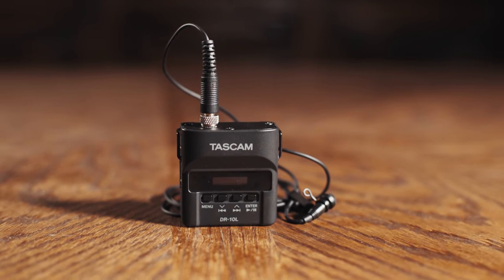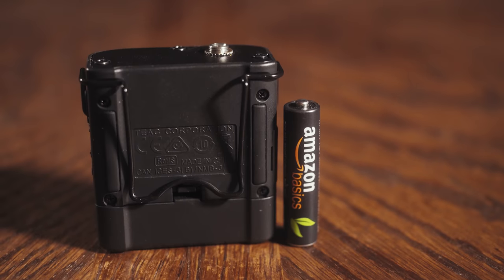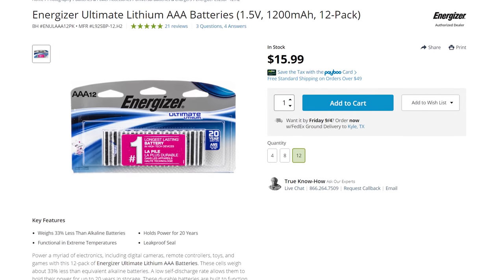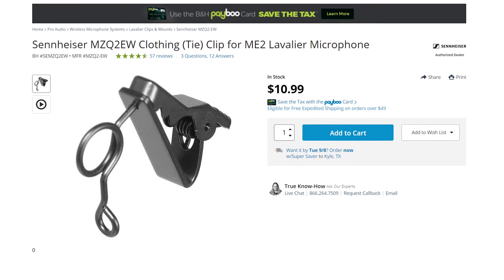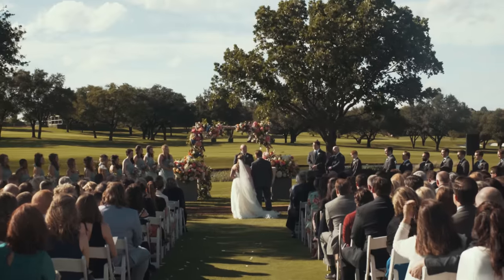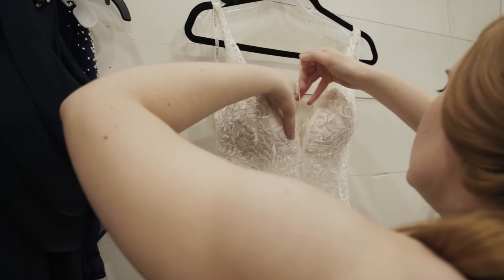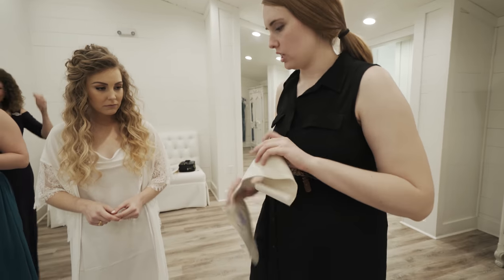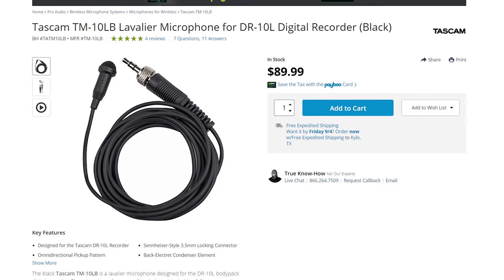Tascam DR-10L Accessories You Need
The Tascam DR-10L is my favorite audio recorder! But after using it for a few years, I've found some accessories that make recording with it even better. From the best batteries to replacement lapel clips for the lav mic, this video covers them all.

DR-10L ACCESSORIES:
Lithium Batteries (my favorite) at Amazon
Rechargeable Batteries at Amazon
Replacement Lav Mic Clip for DR-10L at Amazon
Replacement Lav Mic Clp for DR-10L at B&H
Rycote Stickies at B&H
Rycote Overcovers at B&H
Tascam Lav Mic in White at B&H
Tascam Lav Mic in Black at B&H
Tascam Lav Mic in Black at Amazon

00:00 - Intro
00:31 - The BEST Batteries
01:31 - Replacement Lav Mic Clip
02:23 - Mic Attachment Options
03:07 - Save $ with Lav Mics